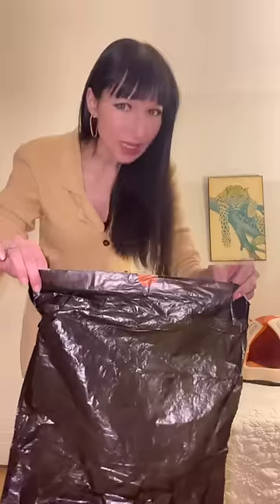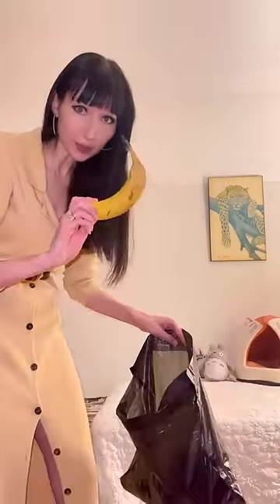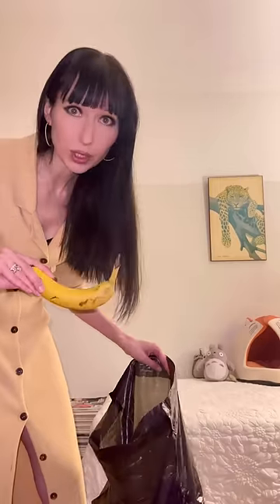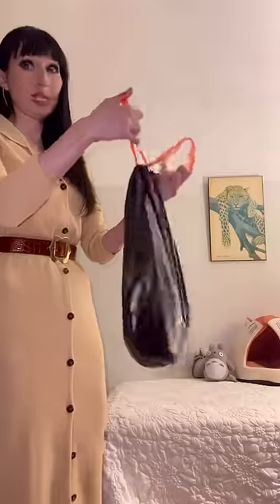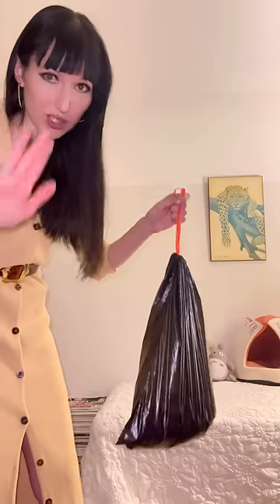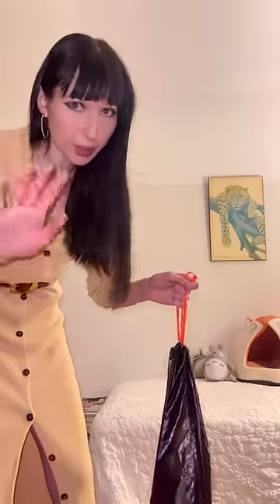How a BANANA SAVED a VINTAGE BAG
You asked how I care for my vintage clothes and accessories. So today I'll show you how to get rid of the smell that many vintage items come with.